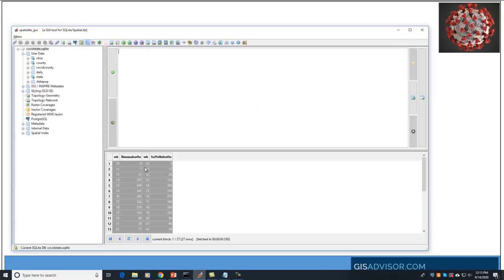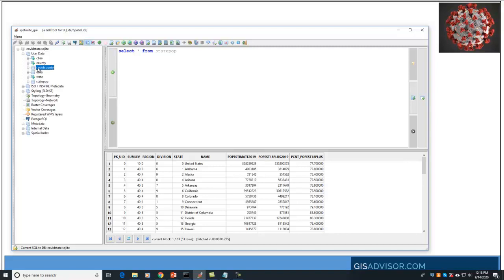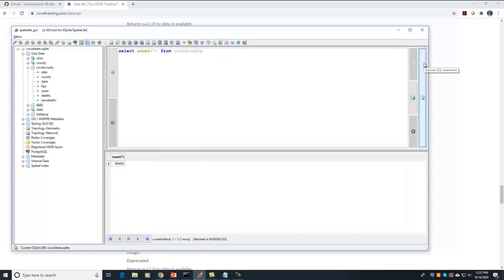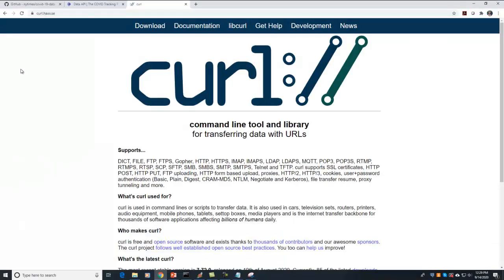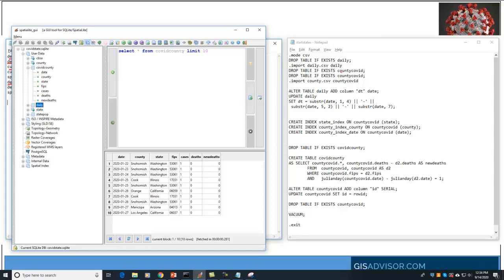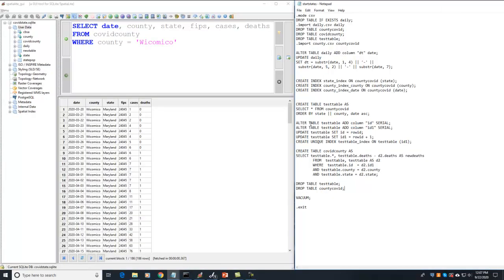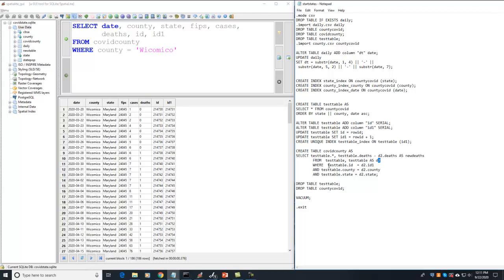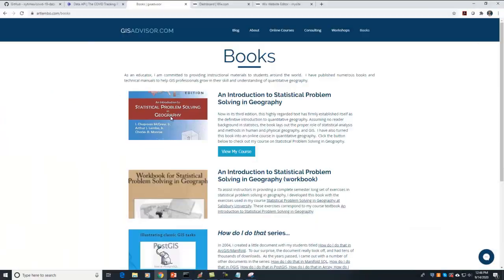How to analyze COVID-19 data with SQLite: a deeper dive into the data, software, and startup scripts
Before we really launch into writing our SQL queries, I want to review the data and software we'll be using in class.  This will help you understand the kind of rich information related to COVID-19 that is available to us, and the free software products that we'll be using.

and you can check out all of my online courses Simply click the link, and you'll be directed to the course.